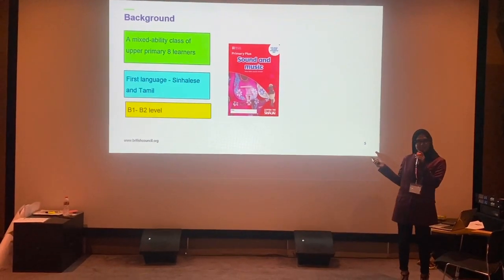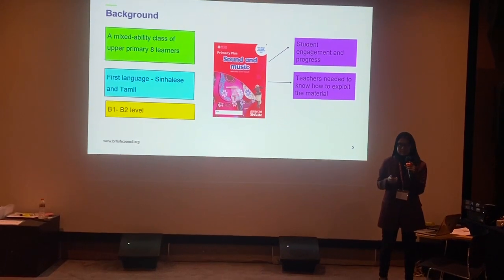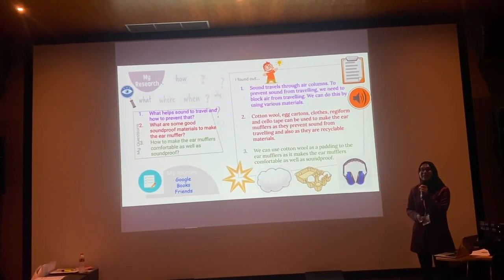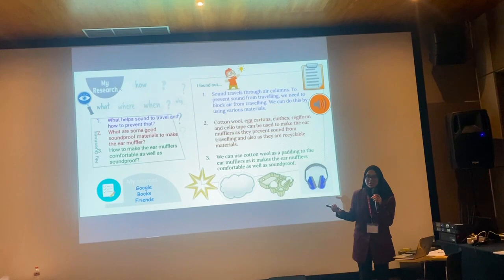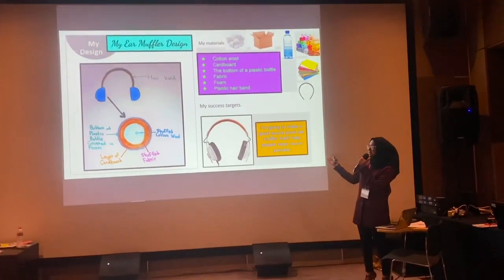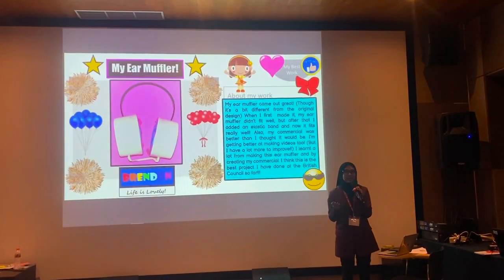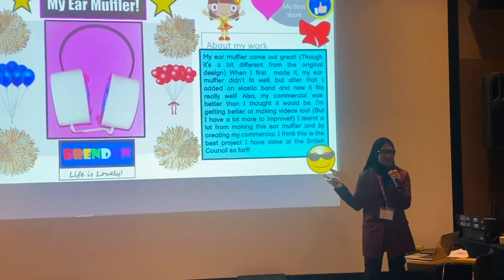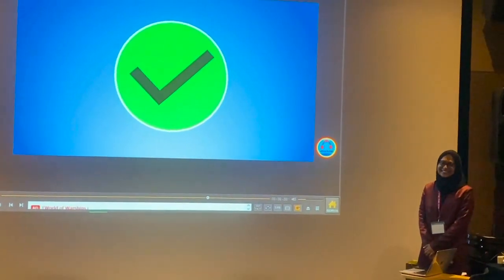Kinh nghiệm dạy học dự án (PBL) Ahisha Haneef - British Council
Một bài thuyết trình tuyệt vời không chỉ có lý thuyết xuyên mà áp dụng thực tiễn. Cảm ơn cô Ahisha Haneef British Council